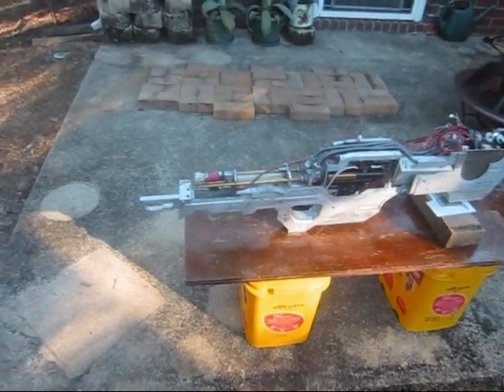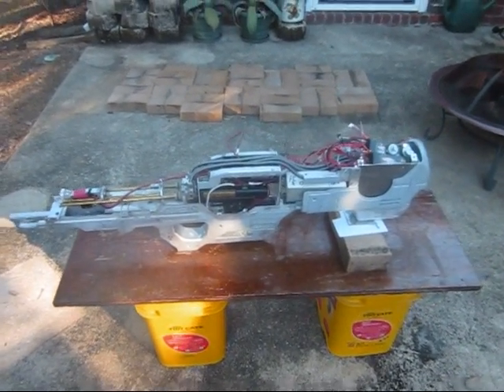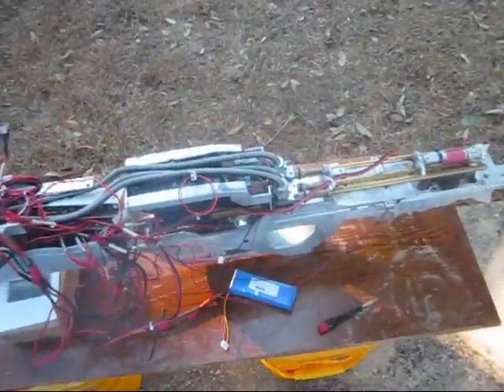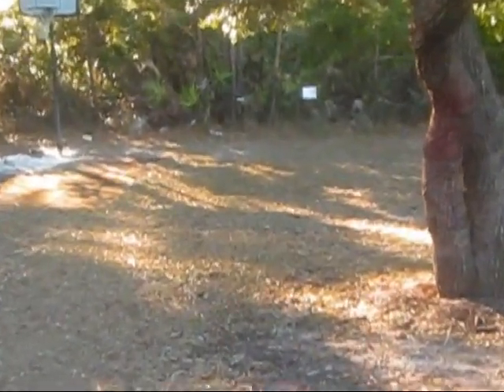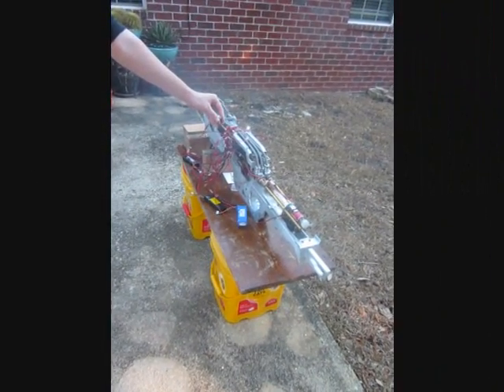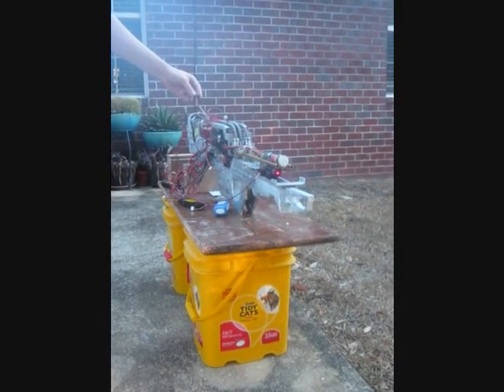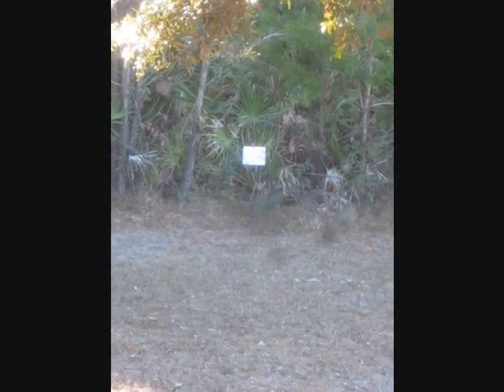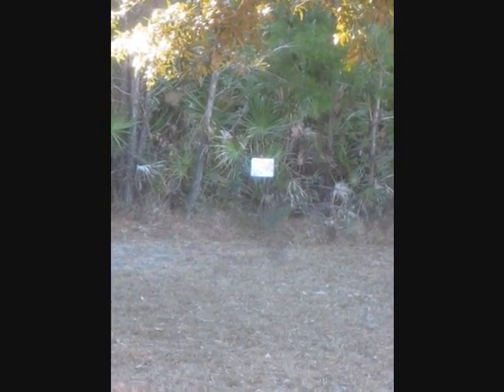Spartan Laser Firing Test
Initial firing test of replica Halo Spartan Laser airsoft gun.  System uses dual timing circuits to drive rumble motors, sighting laser and ultimately fire three version 6 gear boxes for an estimated 2100+  BBs/min.

Redshirt